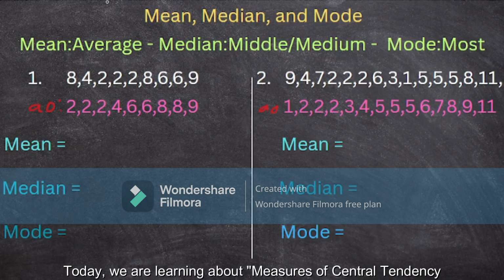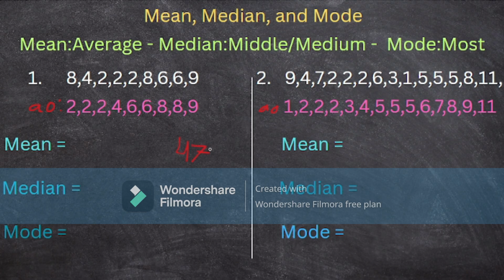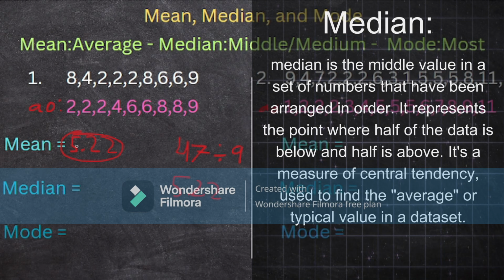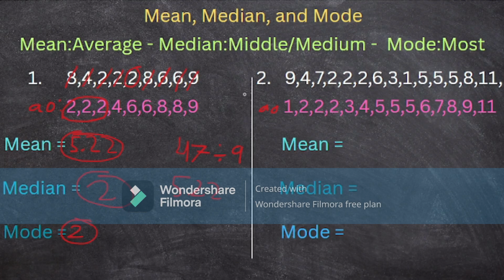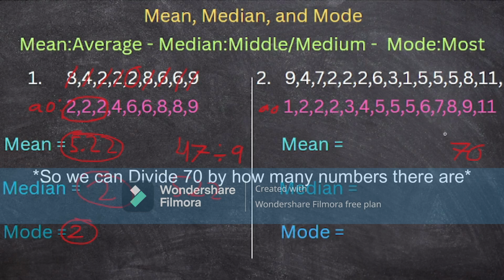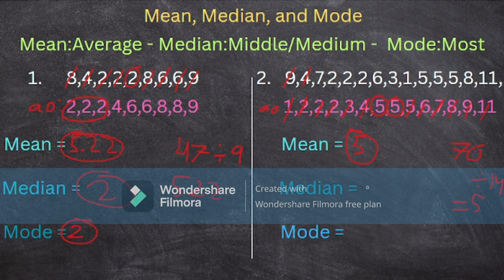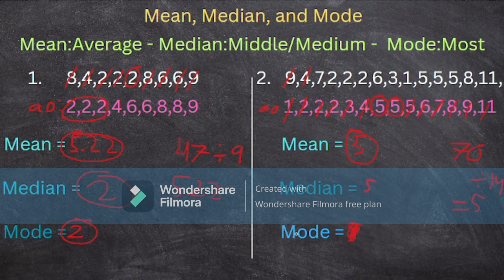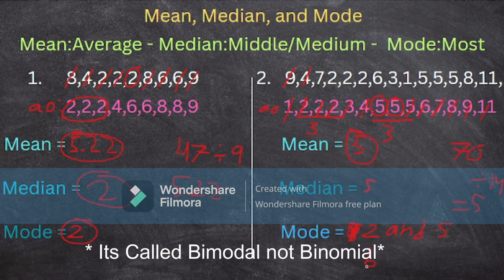Learning about Measures of Central Tendency by